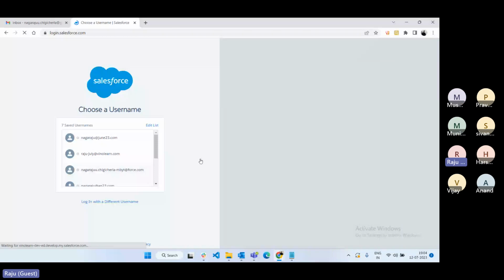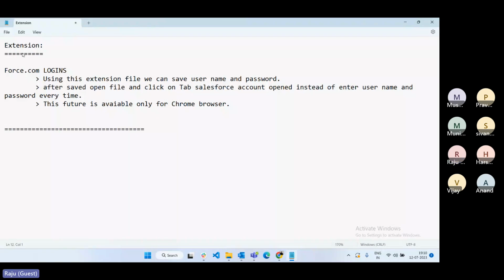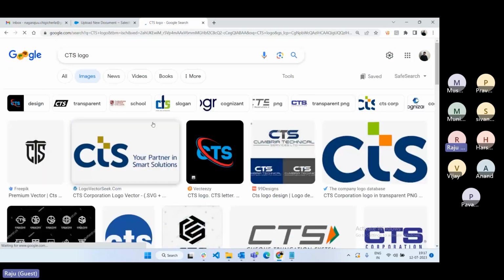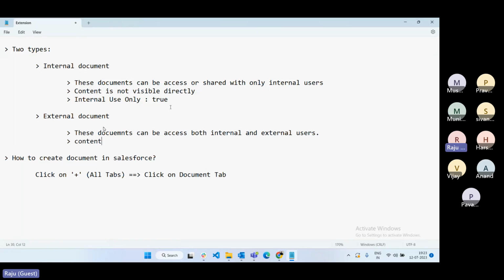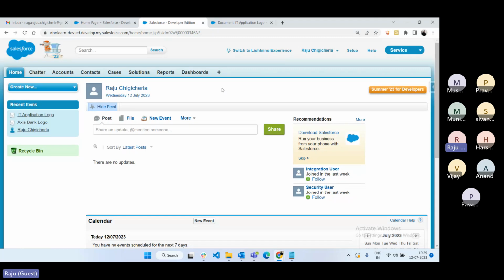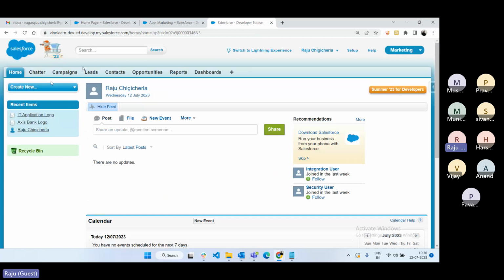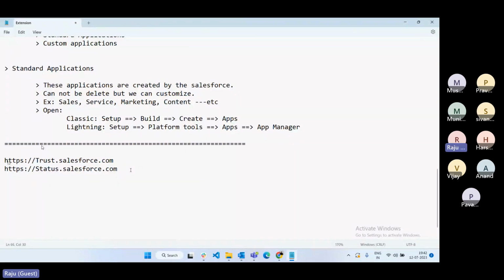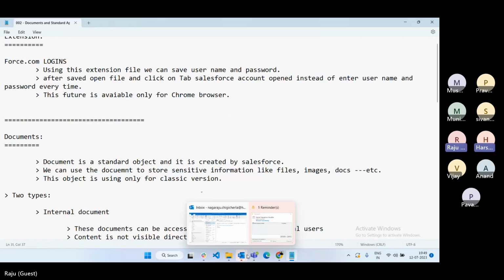Documents and Standard Applications tutorial in salesforce Admin class-2